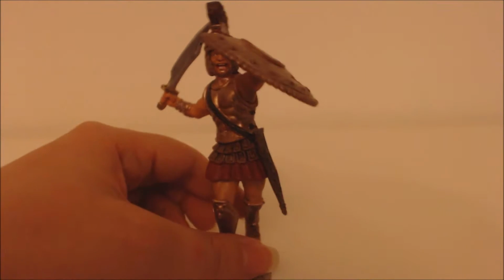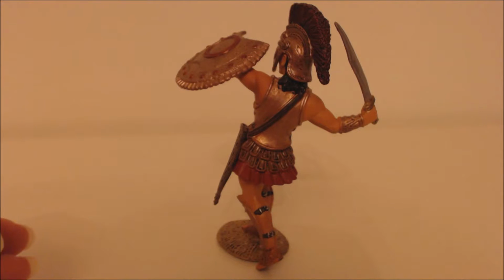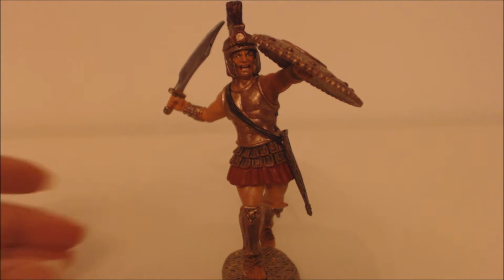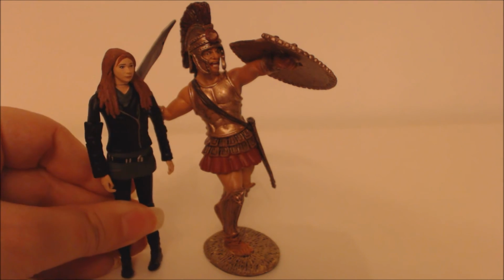Doctor Who Theme Toys: Schleich Fearless Roman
This is my review of the Schleich Fearless Roman figure.